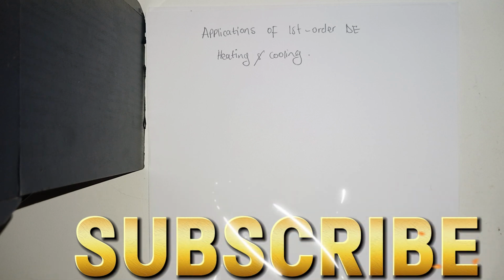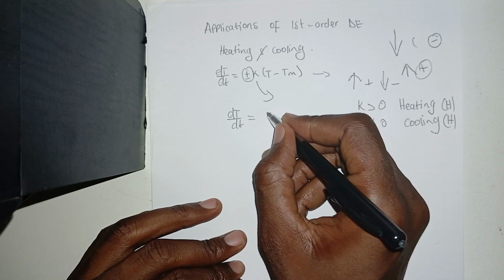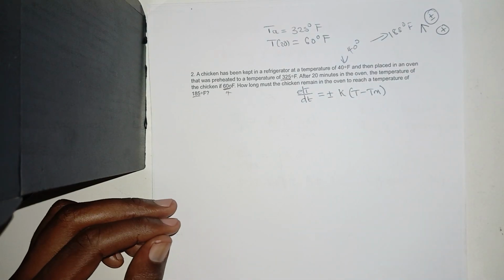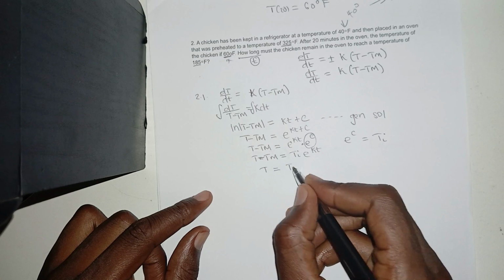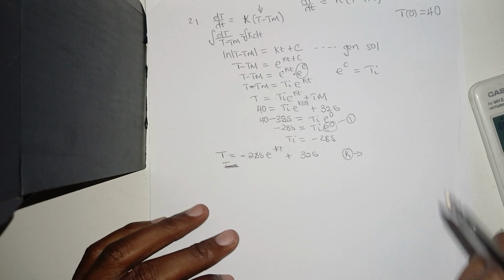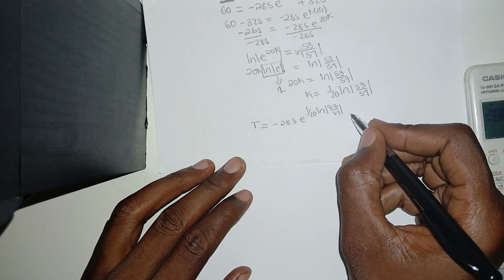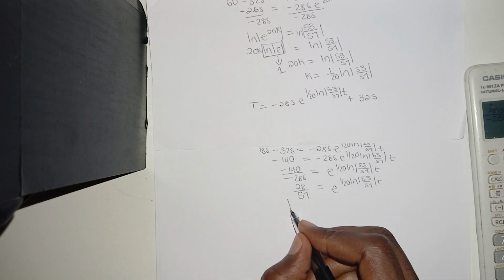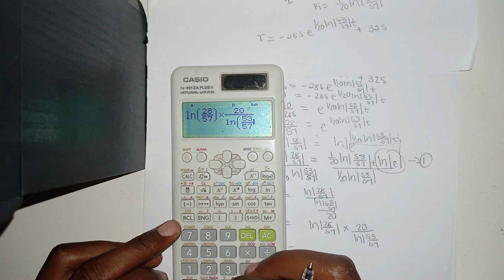Tutorial 3: Applications of first-order differential equations (heating and cooling) ODE Series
In this tutorial, we explore real-world applications of first-order differential equations, focusing on heating and cooling problems using Newton’s Law of Cooling. 🔥❄️

You'll learn how to:
✅ Formulate first-order ODEs for temperature changes
✅ Solve heating and cooling problems step by step
✅ Apply Newton’s Law of Cooling in practical scenarios

This is part of the ODE Series, designed to simplify ordinary differential equations for students and professionals.